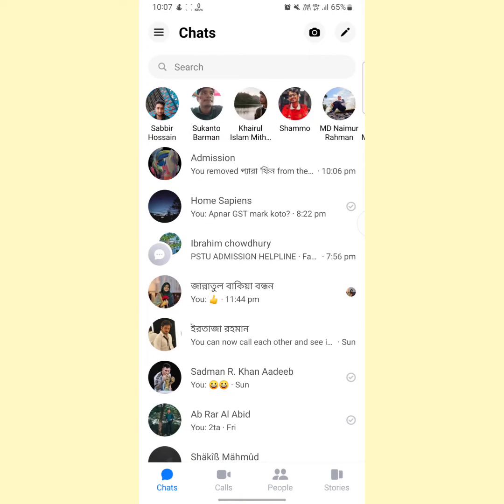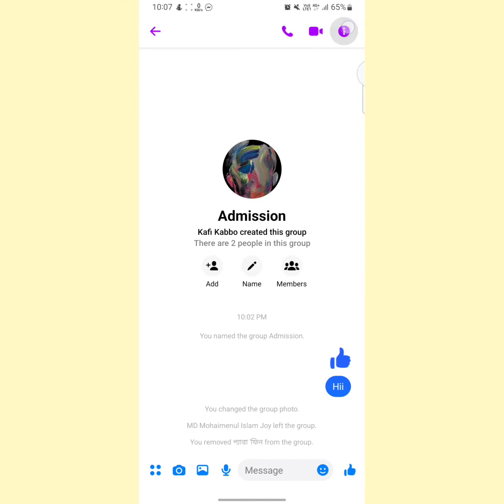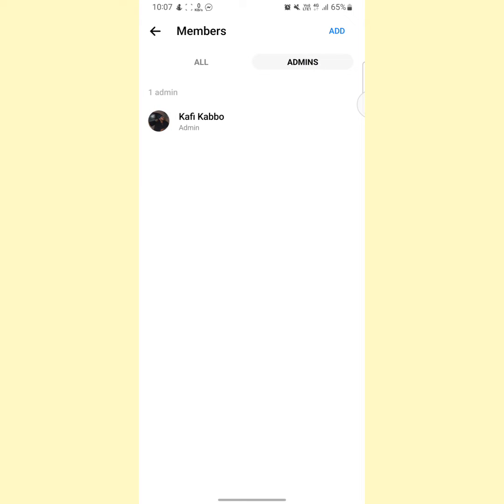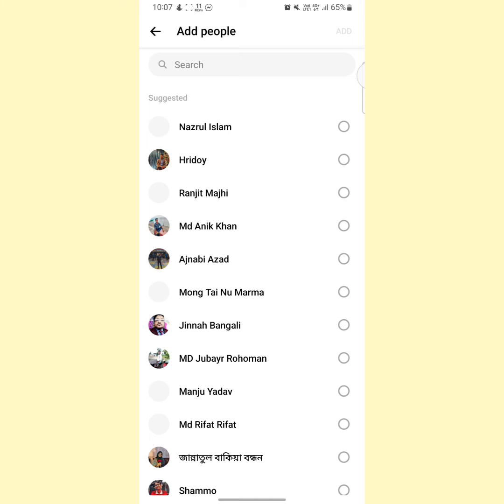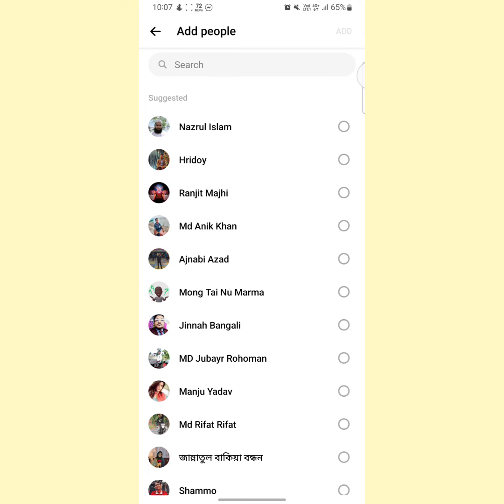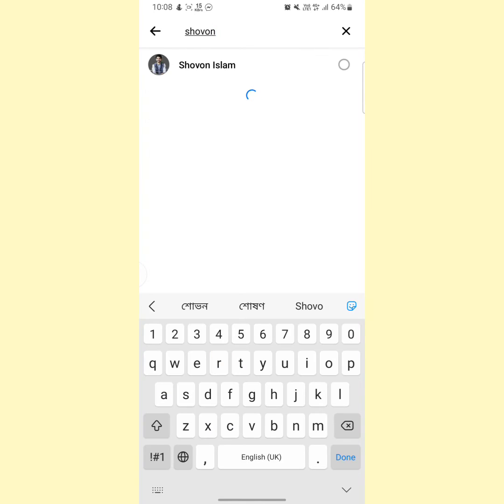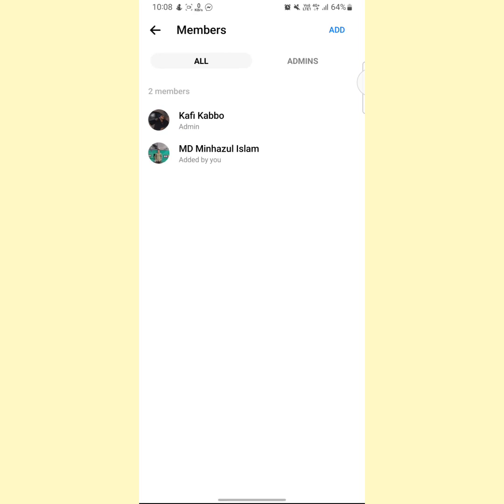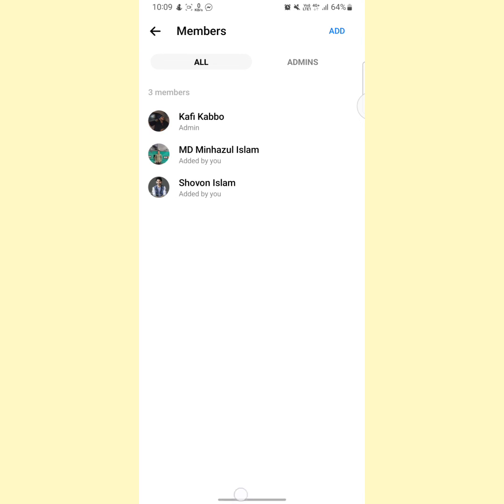How to add someone on messenger group || How To Add Members in Messenger Group || Tech Process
Add someone to a group chat on Messenger

From Chats, open the conversation you want to add someone to.
Tap the person or people's name at the top of the conversation.
Tap Add People or Create Group with [friend's name].
Select or type the names of people you want to add and tap OK.

how to add someone on messenger group,
how to add someone on messenger group chat,
how to add someone on messenger group chat 2022,
how to add messenger group admin,
how to add someone in a messenger group,
how to add someone as admin on facebook group,
how to add facebook group admin 2022,
how to add admin on messenger group chat 2022,
how to add someone in a group chat on messenger,
how to add admin on facebook group in pc,
how to add someone to admin on facebook group,
how to add facebook group tag,
how to add someone to a group chat on messenger,
how to add thumbnail on facebook group video,
how to add admin on facebook group 2022,
how to add moderator on facebook group 2022,
how to create messenger group 2022